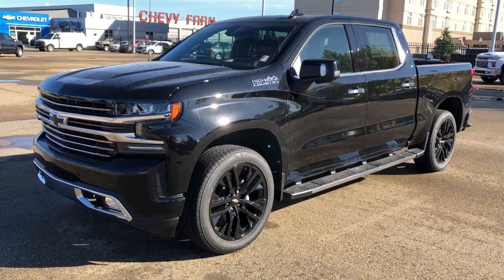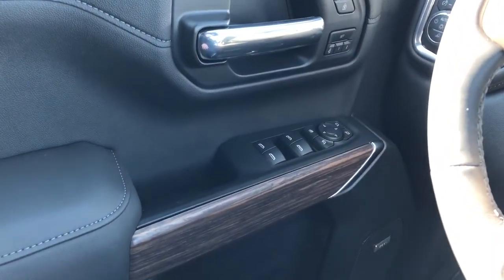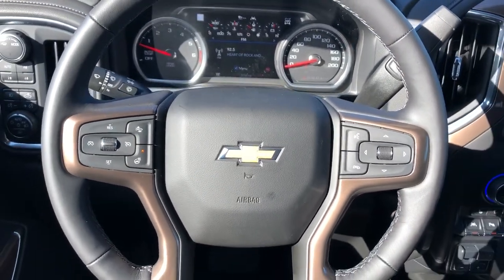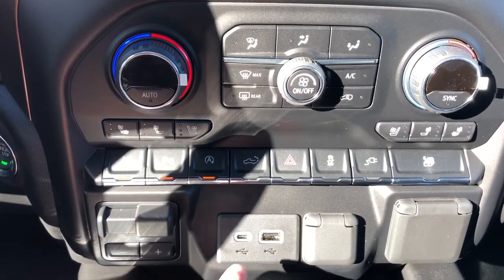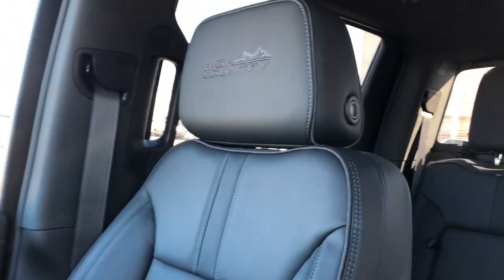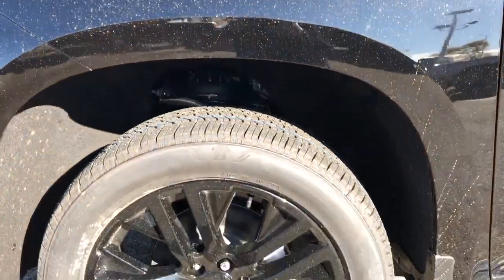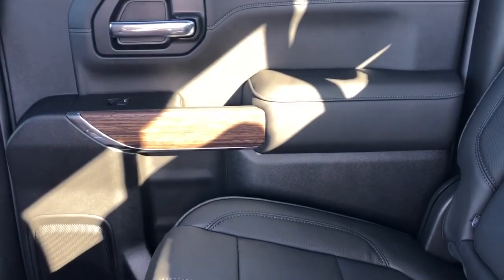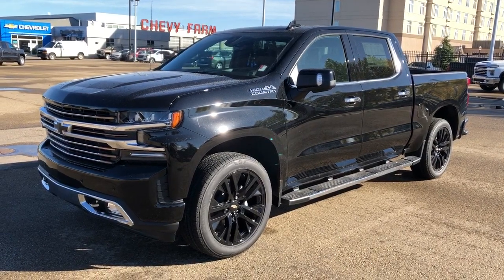2020 Chevrolet Silverado 1500 High Country Review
Welcome to our new Chevrolet Silverado 1500 High Country model. This truck is ready to shine! The exterior is accented with the High Country grill and badging. Chrome bumpers and chrome alloy wheels add to the glimmer of the High Country. Equipped with a V8 engine that is paired to a 4-wheel drive system and an automatic transmission. This particular truck offers projection style lighting, front fog lamps, front and rear park sensors, and a set of chrome running boards. The ability to utilize the cargo bed, and step style rear bumper, PLUS a factory towing connection with 7 and 4 pin electrical hookups. The interior will have you smiling with all the luxury features you need! Passenger seating, with leather front bucket seats with a heated seat option and full power controls. The driver is sure to love the standard comfort features including power windows, power locks, power mirrors, rear view camera, digital information center, and a touchscreen media zone with optional Sirius XM radio. This model is equipped with navigation and OnStar capabilities. There are so many features that will enhance your life dramatically. Stop in today to experience how this pickup truck, can definitely bring the joy of driving to your life. Learn more about this 2019 Chevrolet Silverado by speaking with a Westgate Chevrolet New Vehicle Sales Expert, call (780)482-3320 or visit in person at 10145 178 St NW Edmonton AB T5S 1E4. Servicing Edmonton and Surounding Areas. (Uploaded by DataDriver).